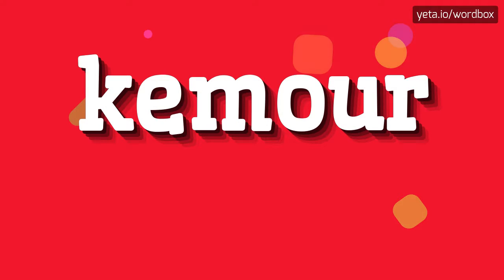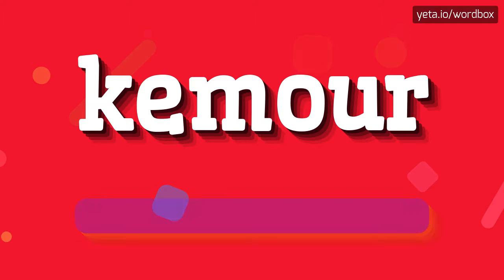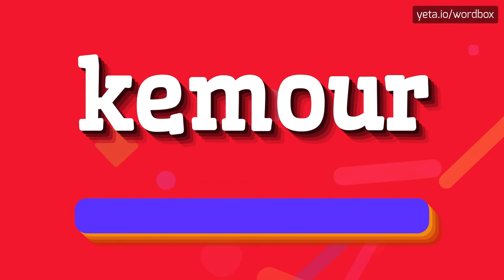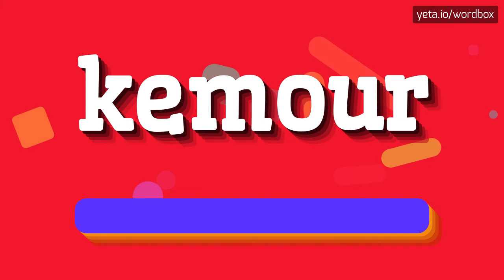KEMOUR - HOW TO PRONOUNCE IT!?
Watch how to say and pronounce "kemour"!